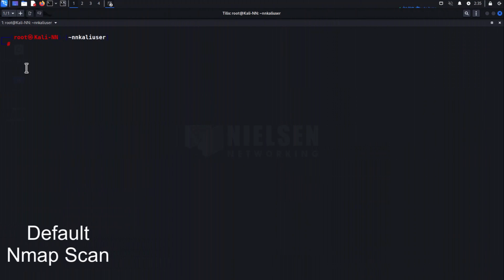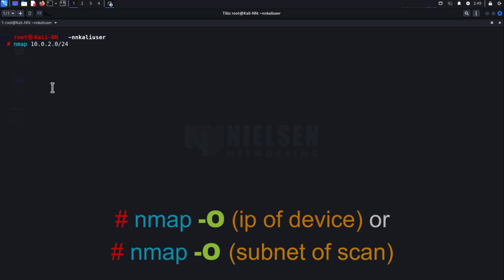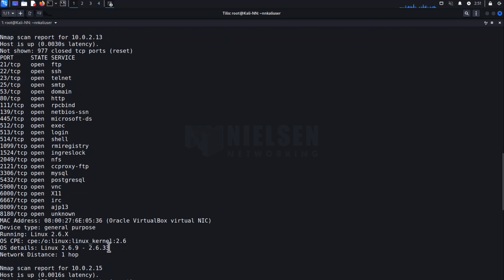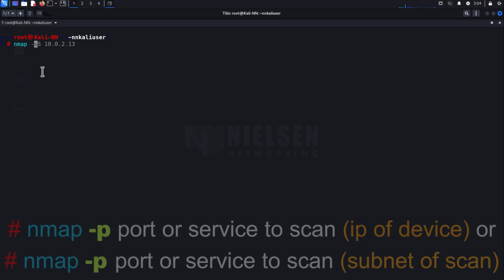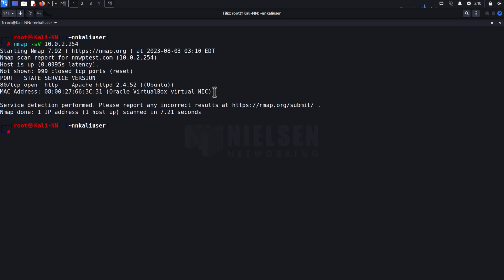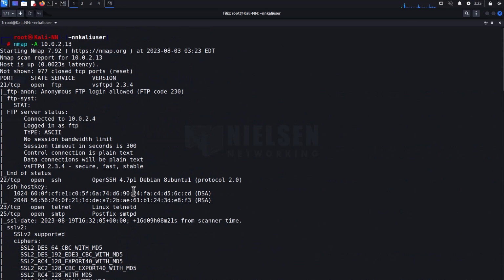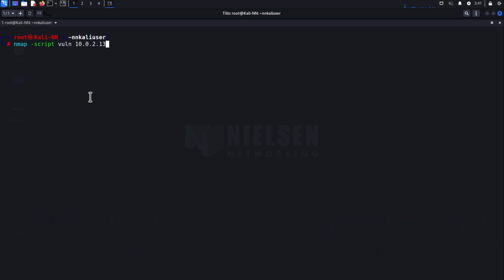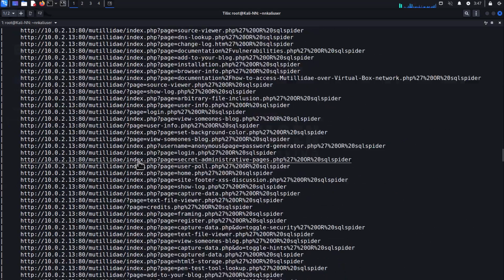Nmap | Seven Must Know Techniques in Seven Minutes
Seven Nmap Port Scanning Techniques That Anyone Serious About Nmap Must Know in Seven Minutes. Become a better pen tester, Linux System administrator or person in only seven minutes.

This video is part of the Kali Linux Security Tools series, see the link below for the playlist which features videos on all things Ethical hacking including Nmap, Metasploit, Hydra and More.

00:00 Introduction
00:18 Nmap Default Scan
00:53 OS Enumeration
02:21 Ping Scan
03:01 Scan for Specific Ports
03:49 Service Version Lookup
04:36 All or Agressive Scan (Depends who you ask)
05:43 NSE Scripts